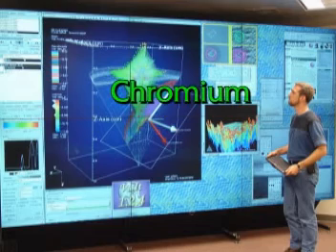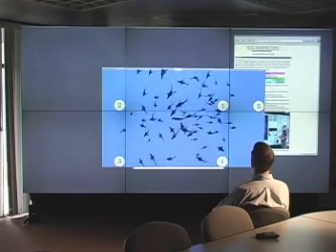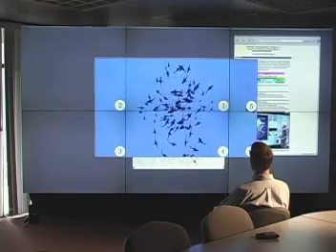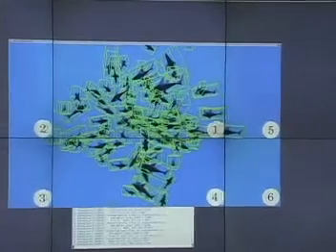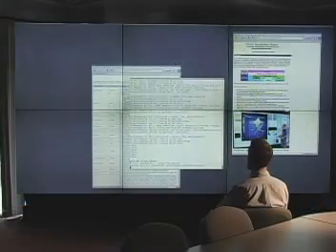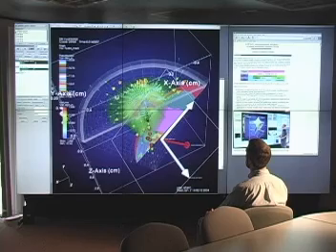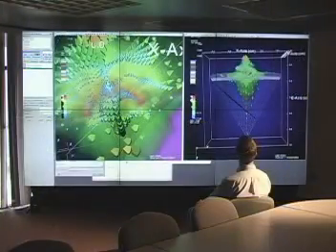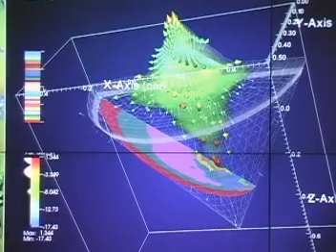Chromium 3D accelerated Display cluster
This is a video from a Gov site that is nolonger up (the video).  It shows a cluster running DMX+Chromium accelerating 3D accross displays on multiple machines